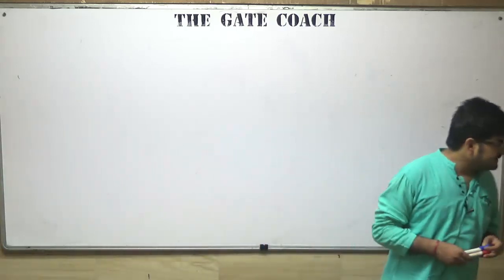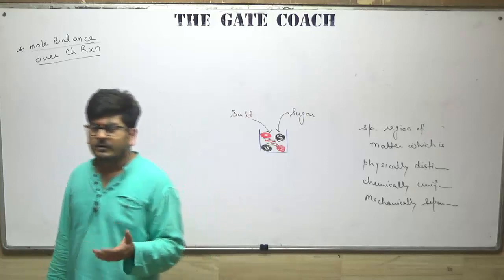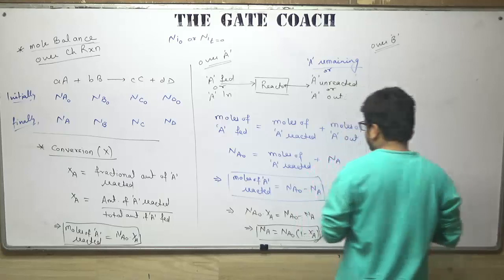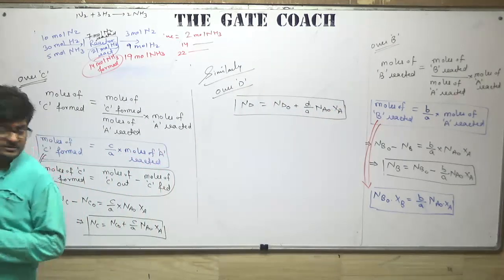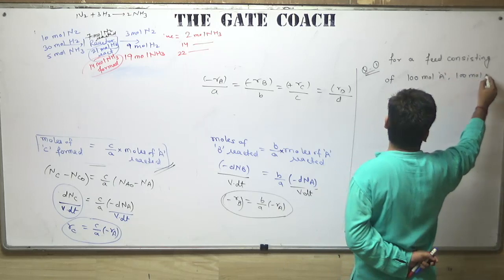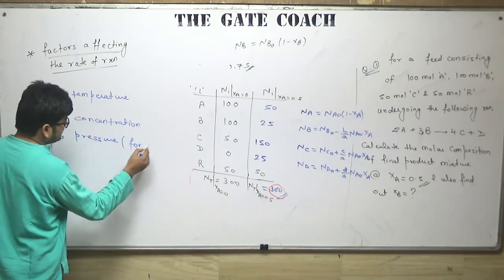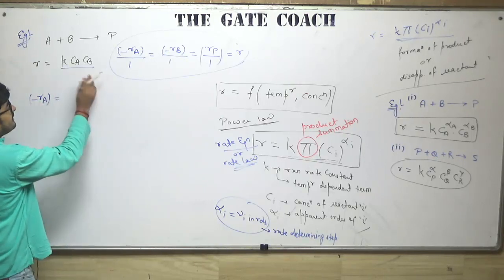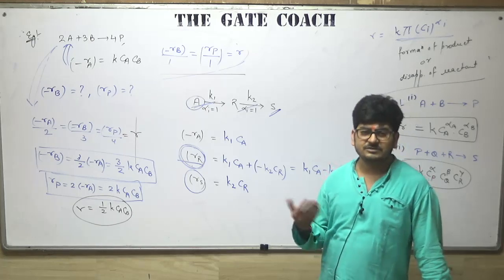Chemical Engineering | CRE | Lecture-3 | Mole Balance Over Chemical reaction & Rate Equation